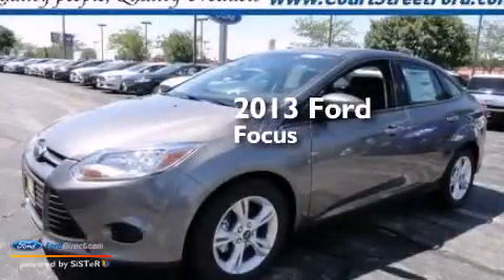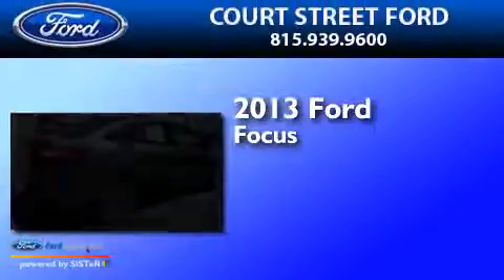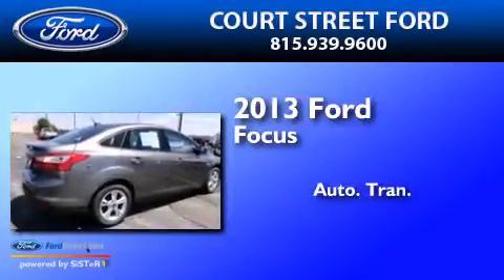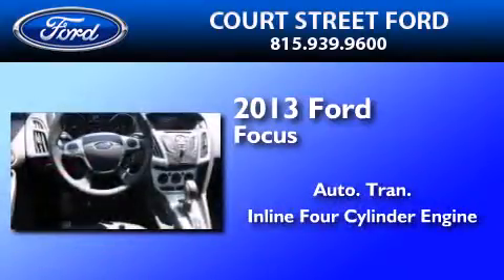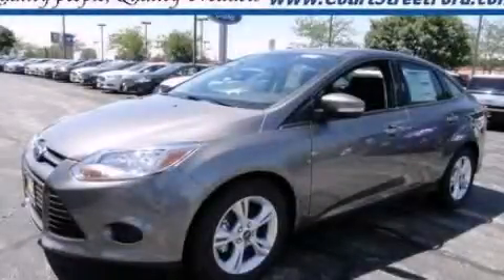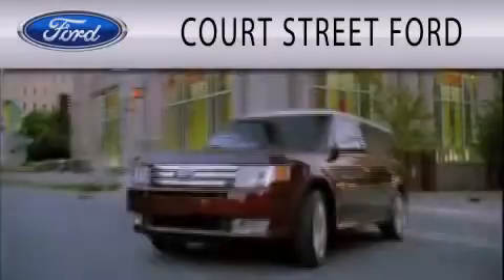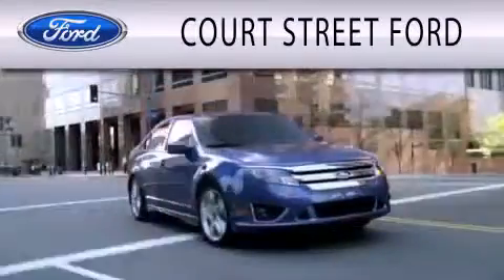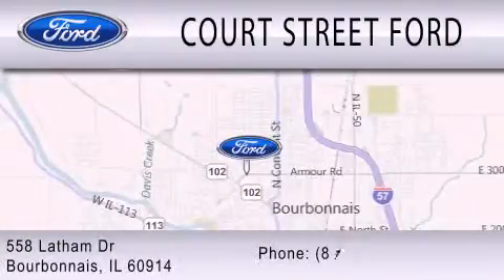2013 FORD FOCUS Bourbonnais IL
We have been honored to serve the Bourbonnais IL area , we promise that your experience at our dealership will exceed your expectations ! Year : 2013 Make : FORD Model : FOCUS Engine : 2.0L I4 16V GDI DOHC FLEXIBLE FUEL Trans . : AUTOMATIC Exterior : STERLING GRAY METALLIC Miles : 20 Interior : CHARCOAL BLACK Stock : C13780 Court Street Ford Inc Latham Drive Bourbonnais , IL 60914